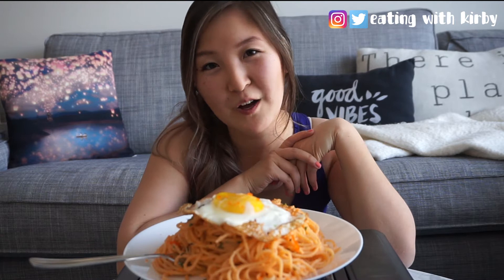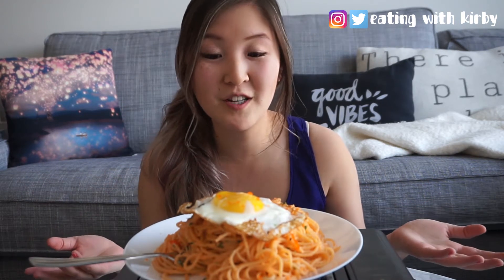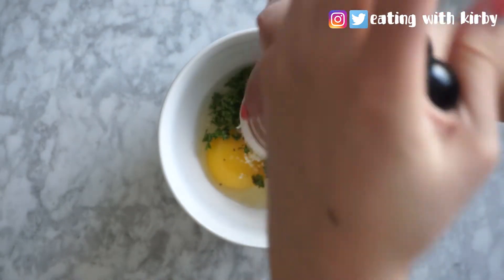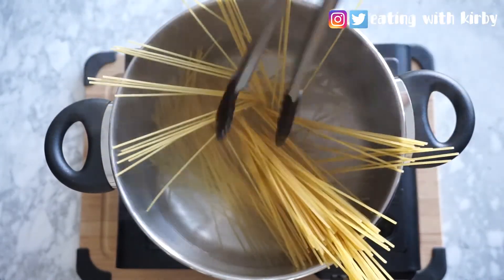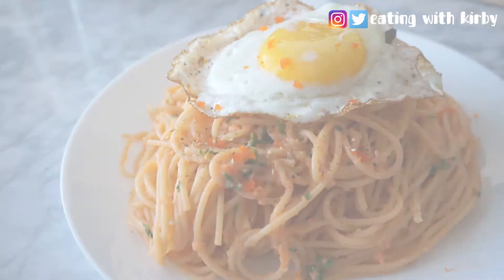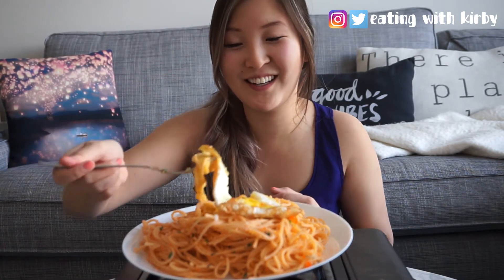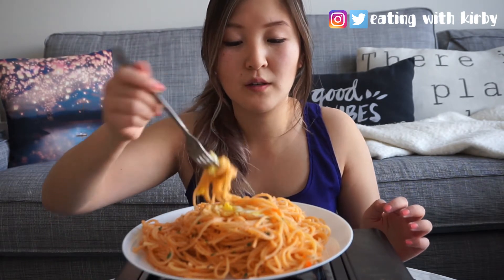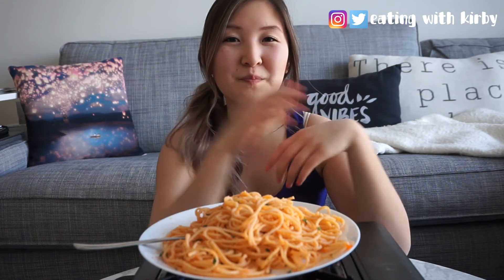How to Make Creamy Masago Carbonara Pasta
How To Make Creamy Masago Carbonara Pasta | Eating With Kirby

I made this pasta on Valentine's Day for my boyfriend and I and it turned out amazingggg! I wanted to share this recipe with all of you so you can re-create it at home. :) To make it a bit more fancy, add a fried egg, ikura (fish eggs), and furikake!

This recipe is adapted from this Carbonara recipe from Cooking With Dog: Spaghetti Carbonara (Japanese-inspired Pasta Recipe) | Cooking with Dog

Get The Tools:
◊ Portable Gas Stove
◊ Oxo Good Grip Tongs
◊ Large Pot
◊ Best Cast Iron Skillet
◊ Furikake (Japanese Seasoning)

Creamy Masago Carbonara Recipe

1 to 2 portions of spaghetti
4 tbsp masago
1 egg
1/2 cup parmesan
2 tbsp parsley
2 tbsp furikake (Japanese seasoning)
Fried Egg (optional)

Directions:
In a small bowl, combine the egg, parmesan, parsley, salt, pepper, and masago and mix until combined. In a separate large pot, bring water to a boil and add in the spaghetti. Cook the spaghetti until al dente (slightly chewy) and drain water. Pour your egg mixture into the spaghetti under super low heat and toss. Once combined, top with a sprinkle of furikake and (optional) fried egg.

 Happy Eating!